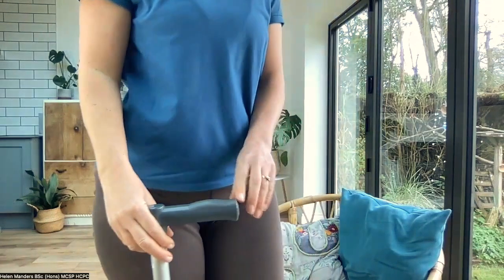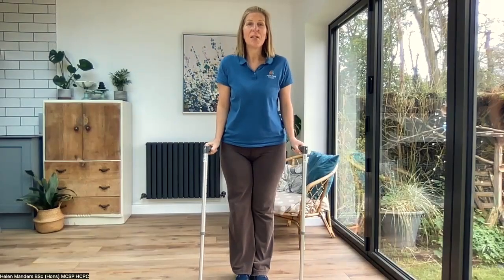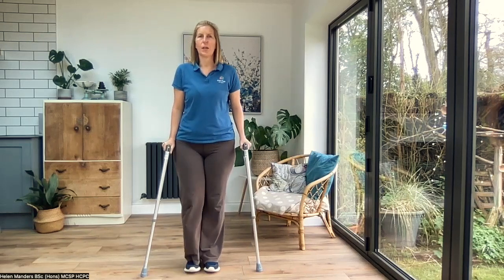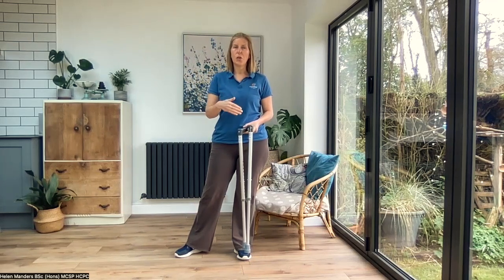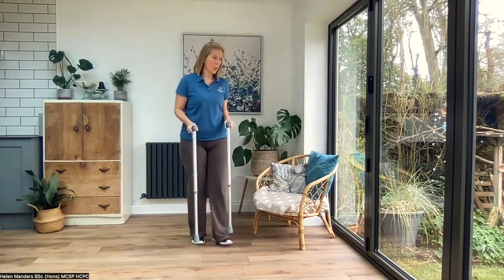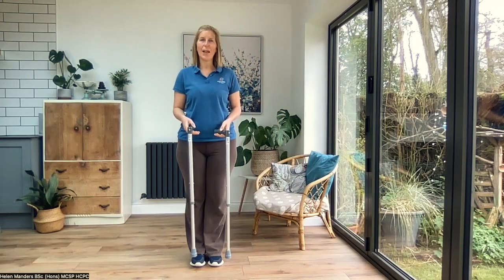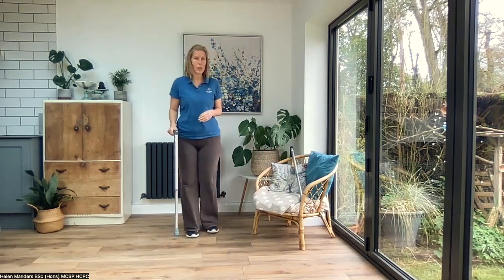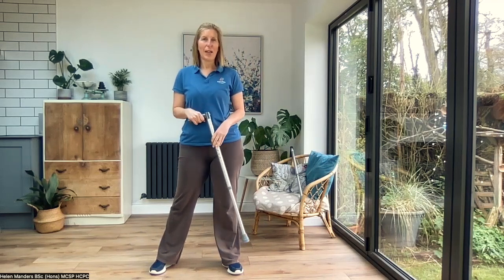How to correctly use a walking stick.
Expert tuition in Stick use. I take you through setting it to the right height. Choosing 1 stick or 2 and then guiding through the best walking pattern for you.

Helping you make a Pain Free Start. Sign up on my website.

Take care, Helen
Helen Manders BSc (Hons), MCSP, HCPC